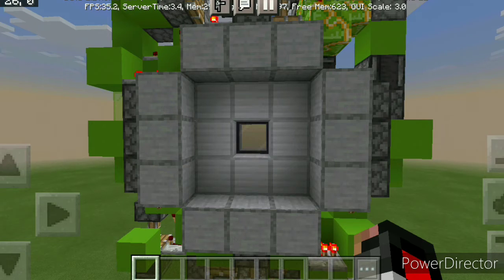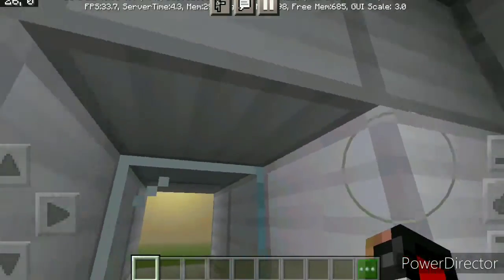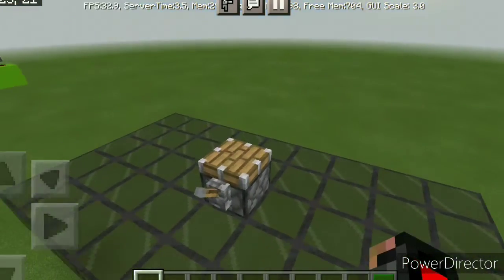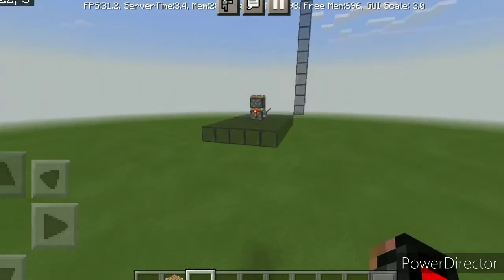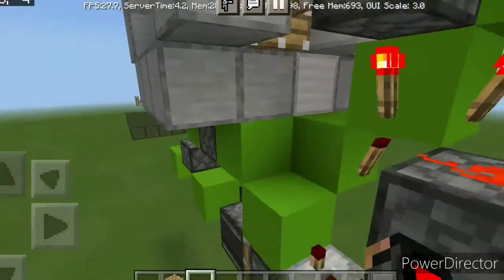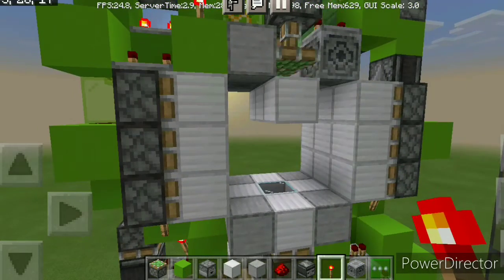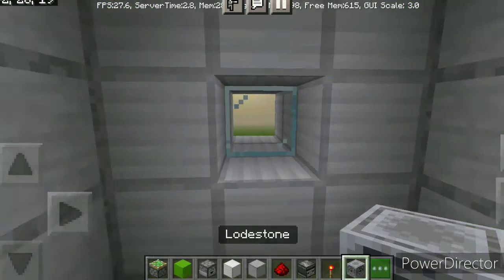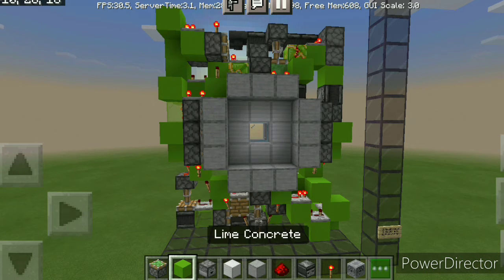Compact And Semi Seamsless 3x3 Vault Door With Glass Block In The Middle (Funredstone Episode 52)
This piston door was really fun to design. Was quite challenging with the slimeblock part of the door. Hope you guys enjoy the episode.